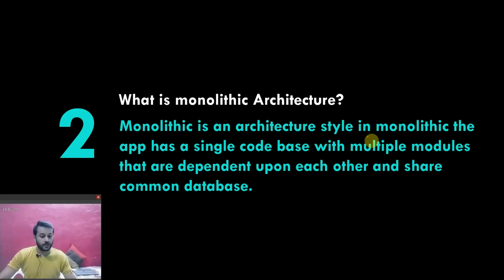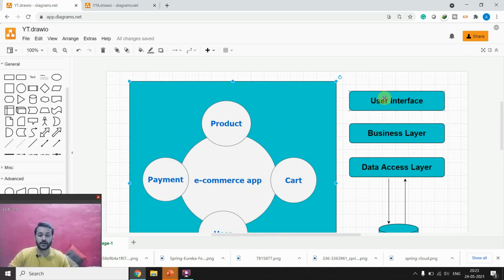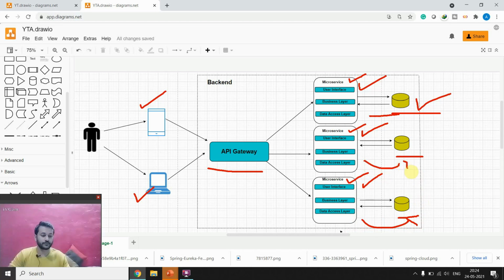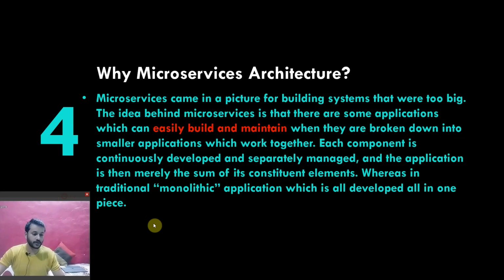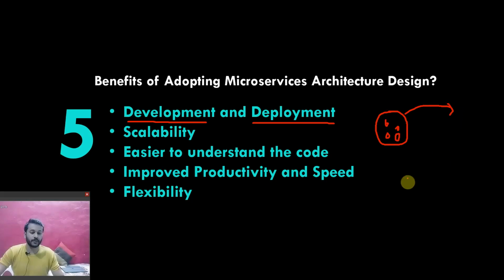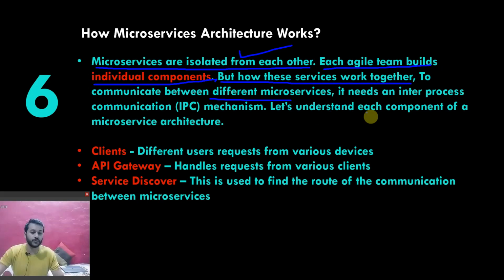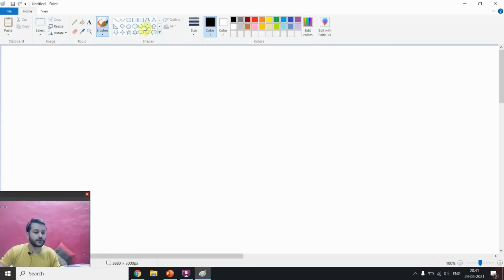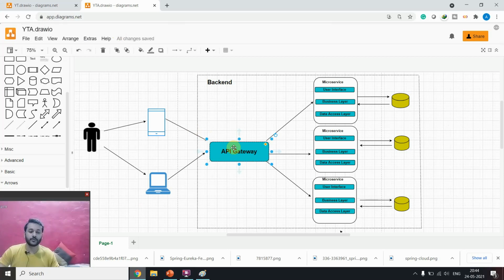Microservices tutorial | microservices tutorial using spring boot | By Ashwani Kumar (Part-1)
microservices tutorial with examples | microservices tutorial using spring boot | By Ashwani Kumar | Most Important

Timestamps:
00:21 Topic will be covered in this video
01:13 Monolithic Architecture
05:51 Microservice Architecture
10:55 Why Microservice Architecture is important?
14:03 Benefits of adopting Microservice Architecture
18:32 Internal working of Microservice / How it works?

Hey Guys!

About this video:
In this video, I have talked about microservices Architecture  with a set of examples and we have seen why microservice Architecture is best as compared to monolithic architecture
we learned:
Why Microservices Architecture?
Benefits of Adopting Microservices Architecture Design?
How Microservices Architecture Works?
How two microservices communicate?
What is TCP/IP protocol?
why we are using TCP/ip protocol?
what is http and why we are using it?

Topic Covered in this video:
microservices tutorial for beginners
microservices tutorial java
microservices tutorial spring boot
microservices tutorial .net core
microservices tutorial using spring boot
microservices tutorial with examples
microservices using spring boot
microservices using spring boot tutorial
microservices using java
microservices using docker
microservices using spring boot and spring cloud
microservices using spring boot spring cloud eureka and zuul
spring boot microservices level 3
spring boot microservices level 1
spring boot microservices project
spring boot microservices example
spring boot microservices crud example
eureka discovery server tutorial
api gateway
api gateway microservices
api gateway tutorial
api gateway lambda
api gateway spring boot
api gateway microservices spring boot example